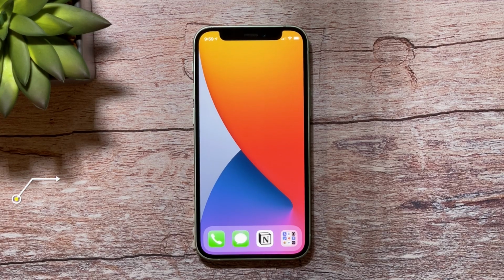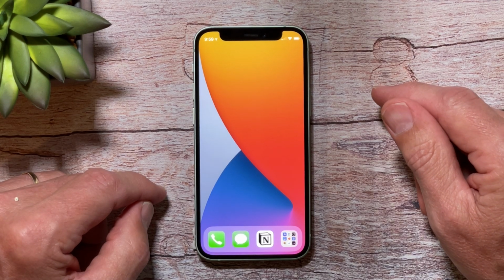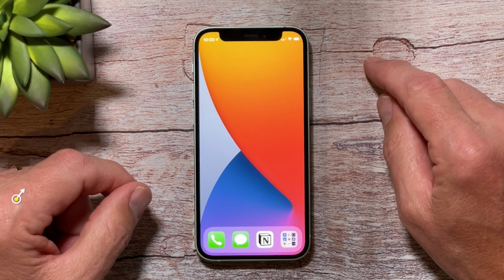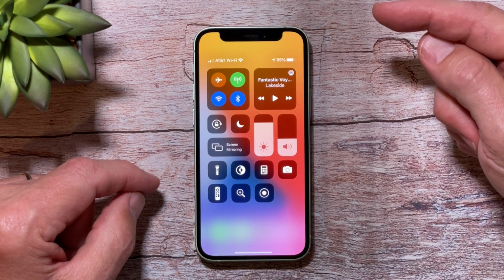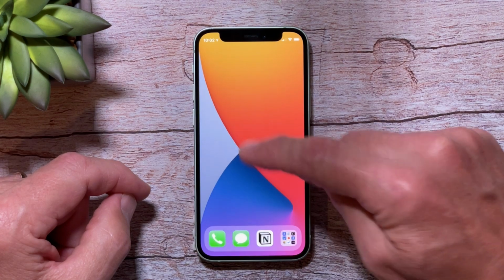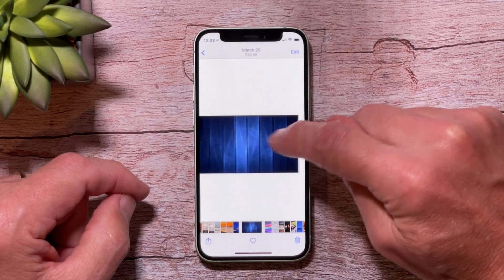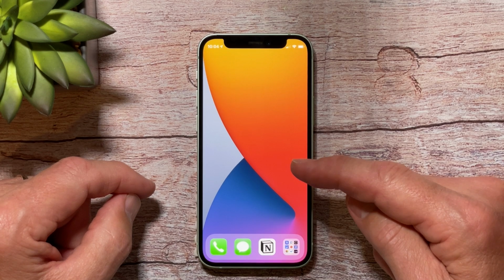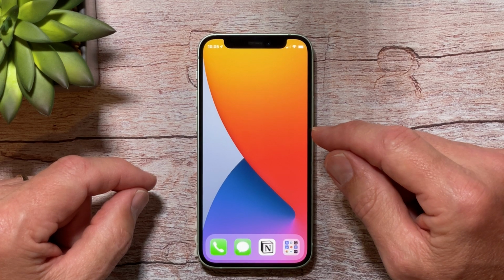iPhone Tips for Seniors 7: Learning how to Swipe!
If you are forever having problems swiping screens on your iPhone then this video is for you. Learning how to swipe around on your iPhone is fundamental to using it. In this short video I show you five tips for swiping the iPhone screen.